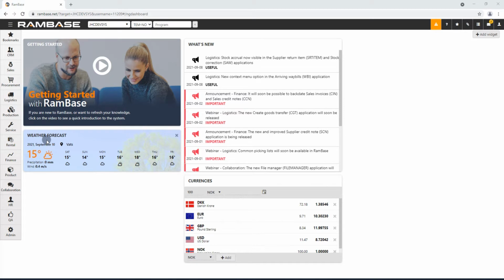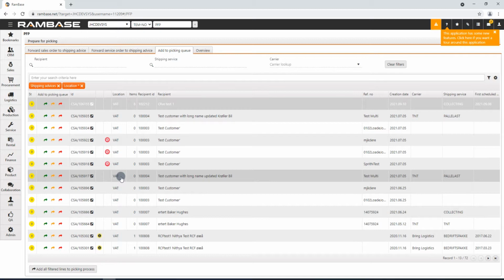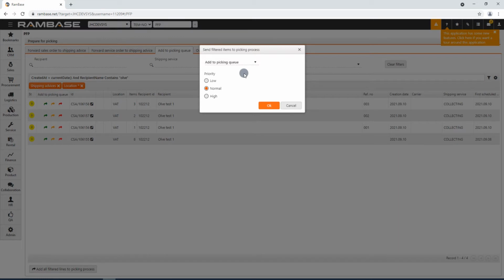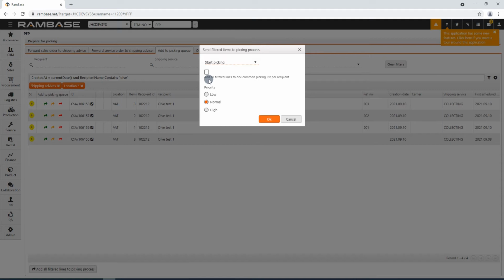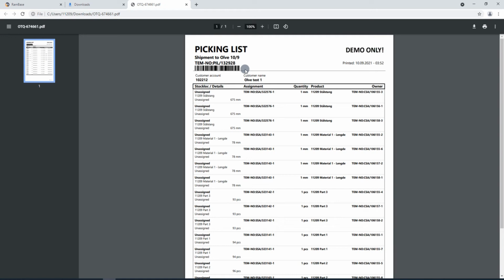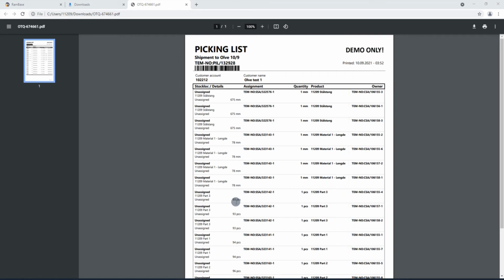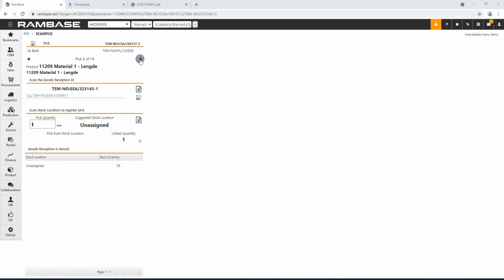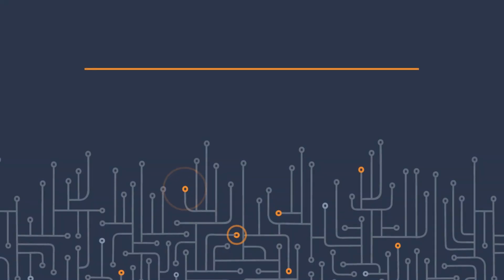Webinar - Common picking lists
It is now possible to create a common picking list for several Shipping advices (CSA) that are going to be shipped to the same customer, and several Goods transfers (STW) that should be shipped to the same warehouse.

Common picking lists can be created from the Prepare for picking (PFP) application, and changes have been implemented to the existing picking applications Pick list (PICK) and Confirm pick by handheld device (SCANPICK) to handle these.